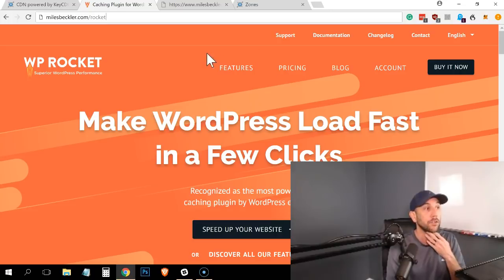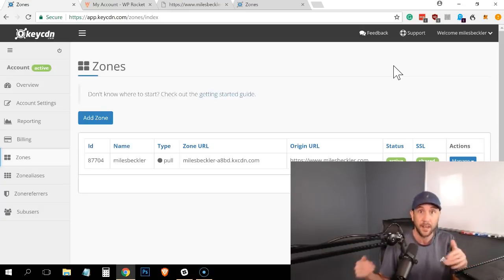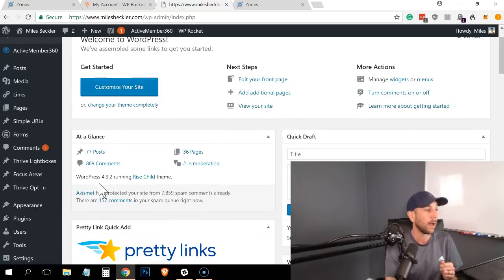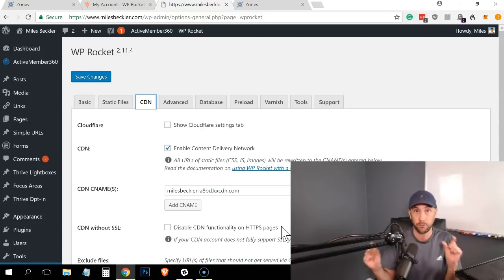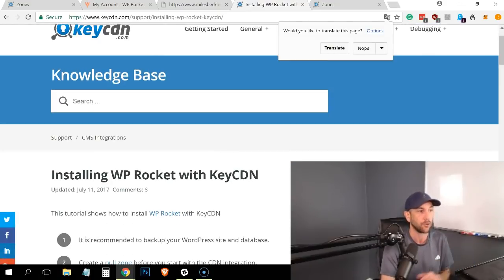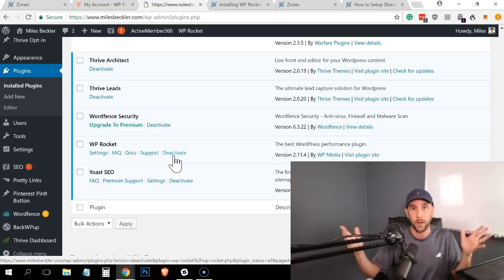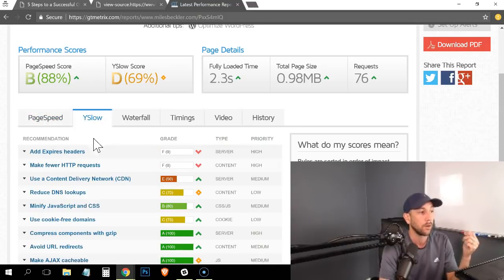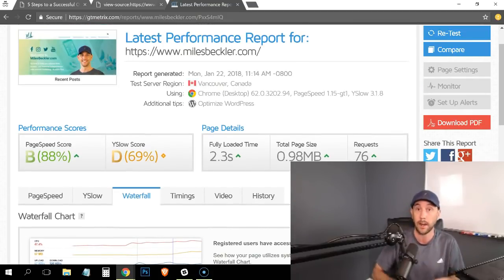How To Speed Up Your WordPress Website With A CDN and Caching Plugin: WordPress Pagespeed Part 2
In this video you will learn how to speed up your WordPress website with a CDN (Content Delivery Network) and a caching plugin. You will see the exact tools and steps required to make your WordPress site fast!

This is part 2 in the WordPress pagespeed series... If you missed the first episode where you learn how to analyze your website's performance and pagespeed load times, watch that video

This will help you identify the items keeping your website from loading fast.

In this video, however, we add on two components that are key for every website to load fast...  A CDN and a Caching plugin.

In the beginning I explain what each of these are... And how they work.

It is important to understand the functionality of a content delivery network and website caching before configuring it all.

Then we jump on the computer and I show you how to set everything up and how to get help configuring everything if you need it.

This is all you really need in order to optimize your wordpress site for load times!

Get this all set up and move back on to content marketing!  :D

Cheers.